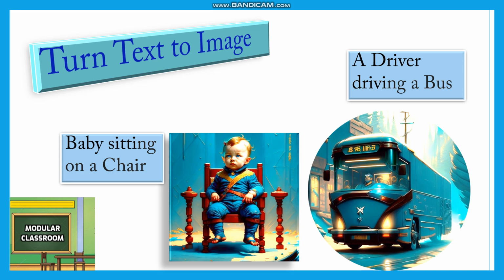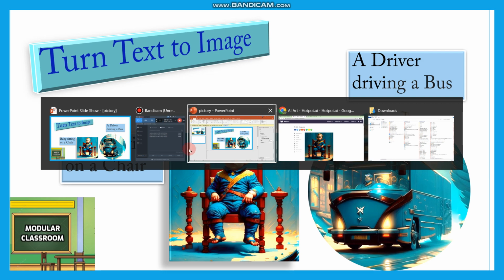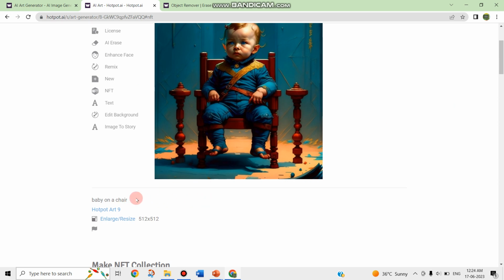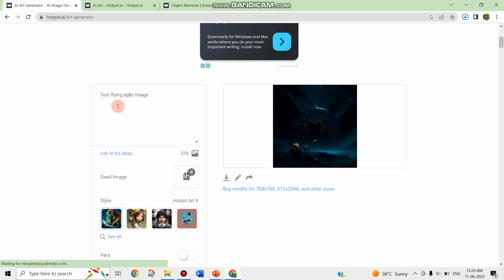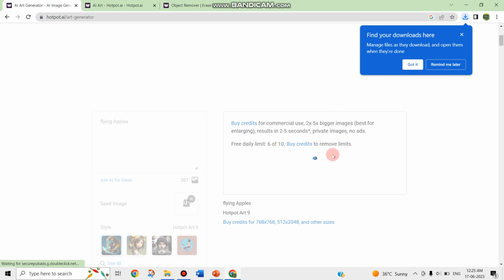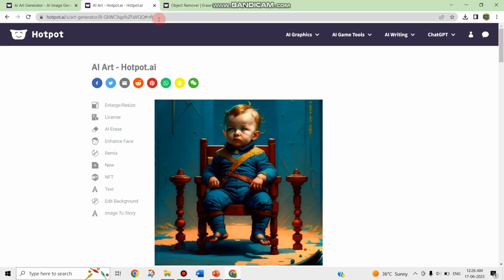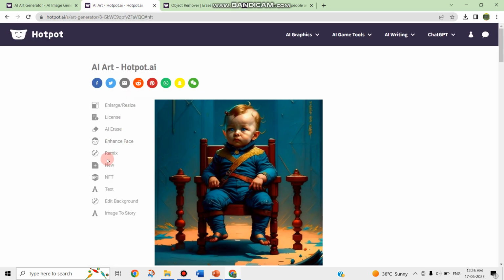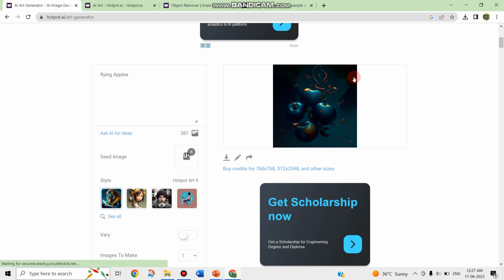Turn Text to Image using AI/ChatGpt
Convert Imagination to Art...